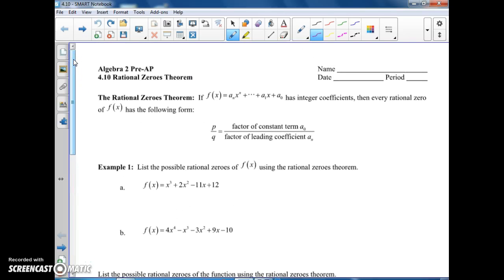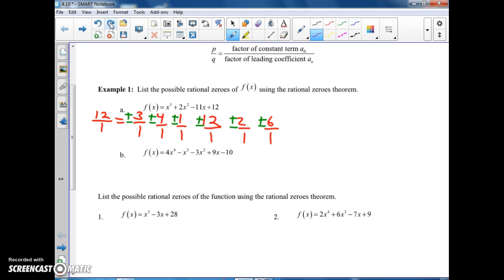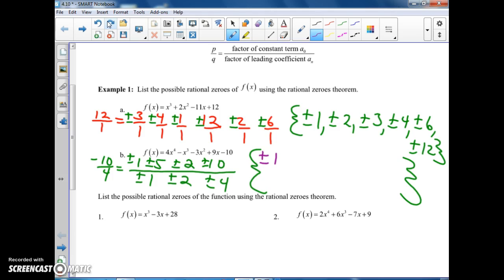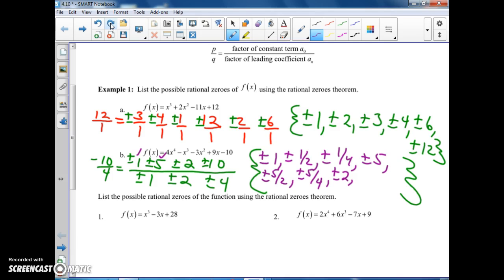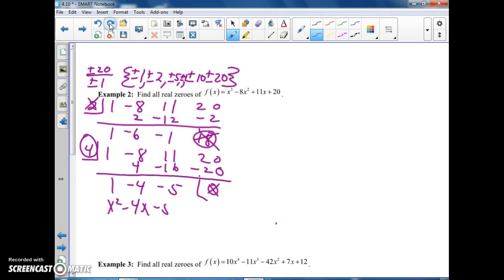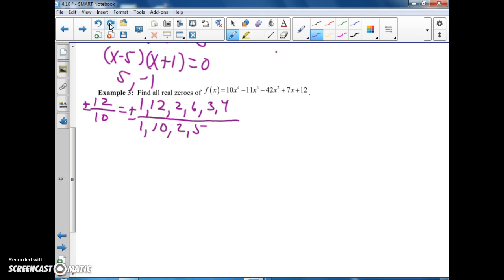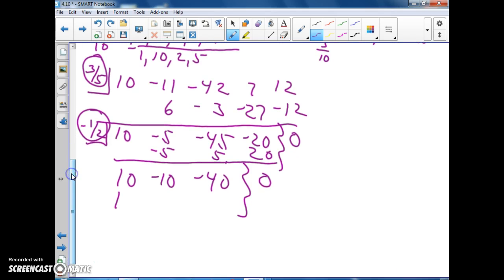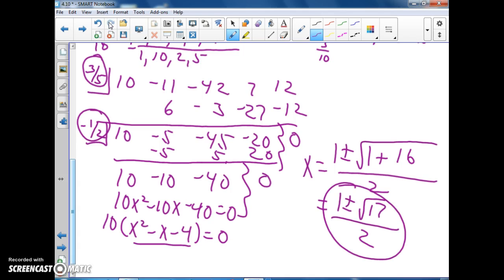4.10 Rational Zeroes Theorem